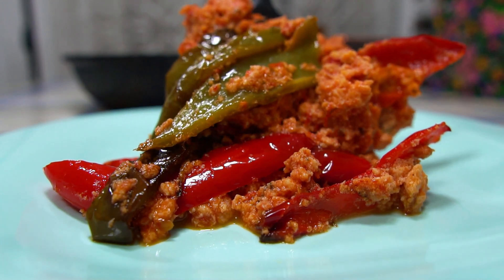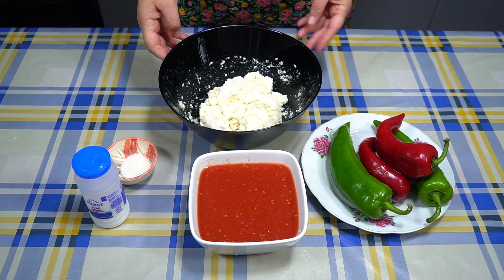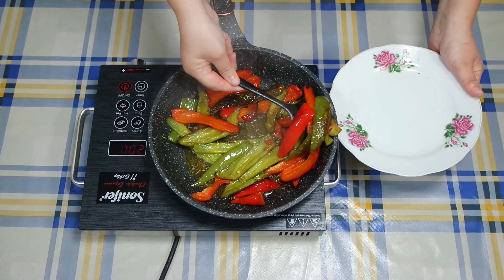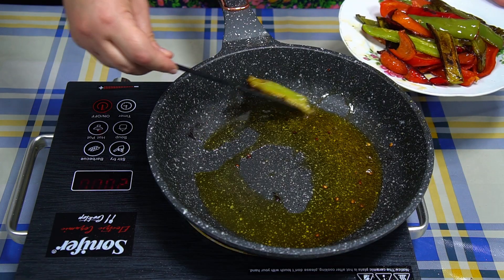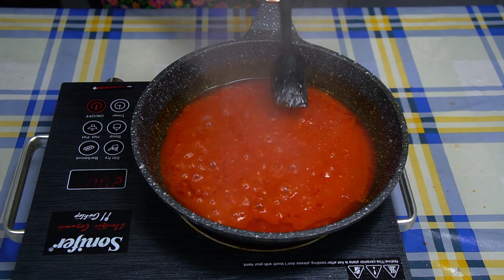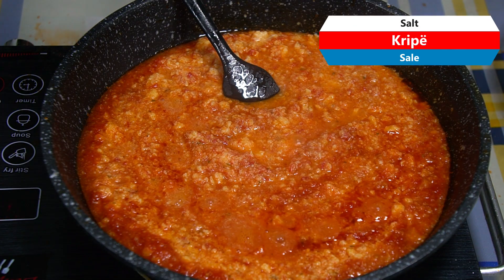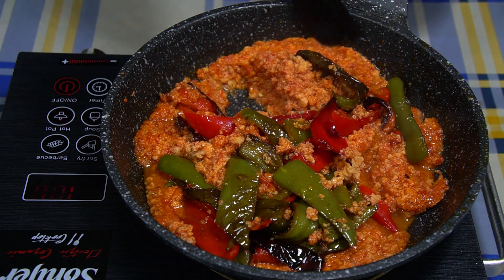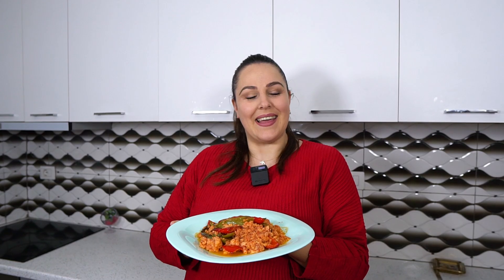Sekreti i fërgesës tradicionale me gjizë, speca dhe domate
Përshëndetje miq🤗Sot kam vendosur te pergatis nje gjelle te shpejte tigani ose receten tradicionale te fergeses tironse me gjize, speca e domate. Ne kete video ju tregoj sekretet e ketij gatimi special qe do lepini gishta 😋

The secret of the traditional frigsa with cottage cheese, peppers and tomatoes

Il segreto della tradizionale frigsa con ricotta, peperoni e pomodori

  🇦🇱                       🍽️ Përbërësit🍴

4 Speca 🫑                        400g Gjizë

500g Domate  🍅              Vaj ulliri 🫒

EN *. *
 🇺🇸              🍽️  Ingredients🍴

4 Peppers 🫑                       400g Curd

500g Tomatoes 🍅             Olive oil 🫒

 🇮🇹                 🍽️  Ingredienti🍴

4 Peperoni 🫑                 400g Cagliata

500g Pomodori 🍅          Olio d'oliva 🫒

Bëjini nder edhe miqve tuaj, ndajeni me ta këtë recetë!

Na ndiqni dhe në